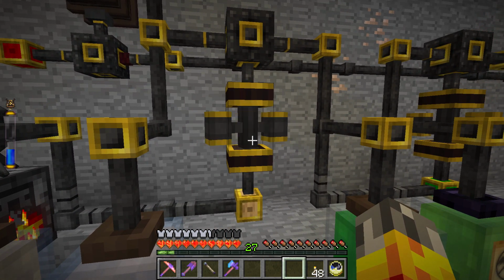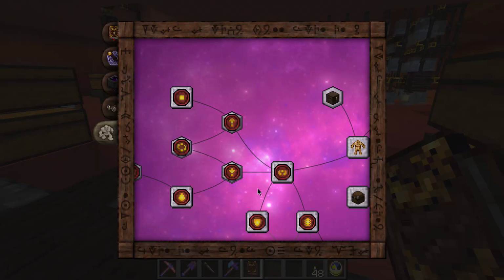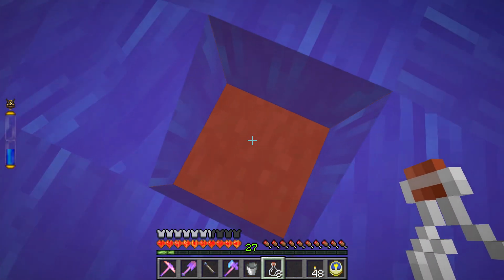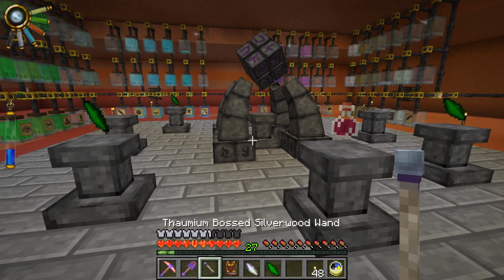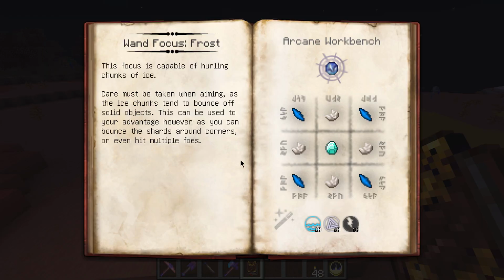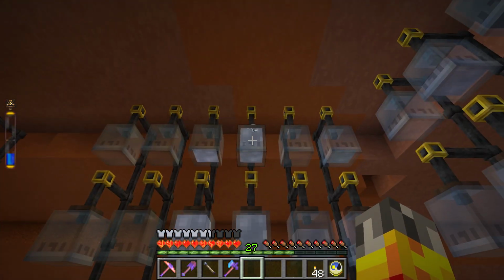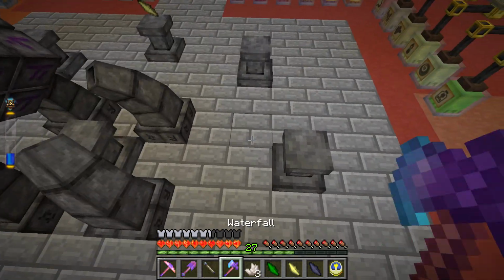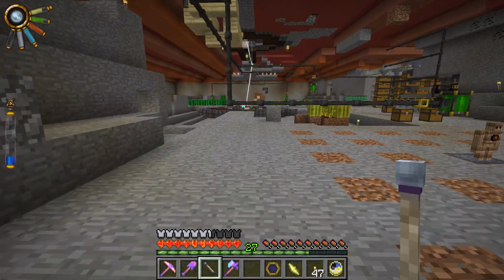Thaumcraft 4.2.3.5 with Birdtross - E64 - Portable Hole (Modded Minecraft)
Kia ora! Today we make a Portable Hole wand focus, as well as the Amulet of emergency shielding!